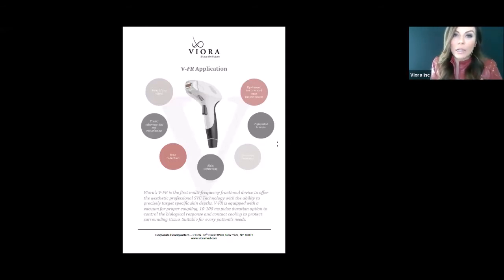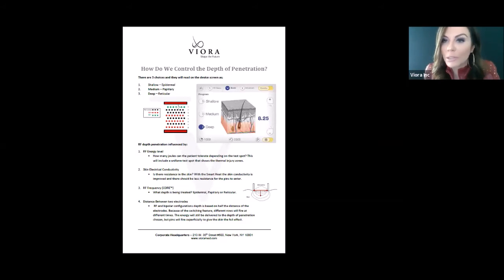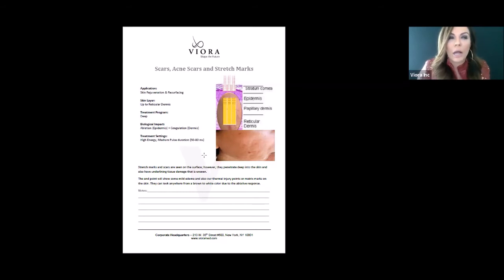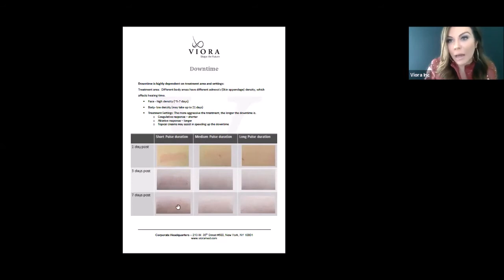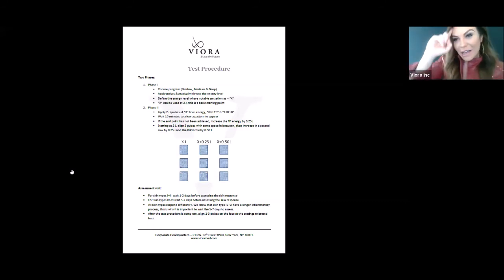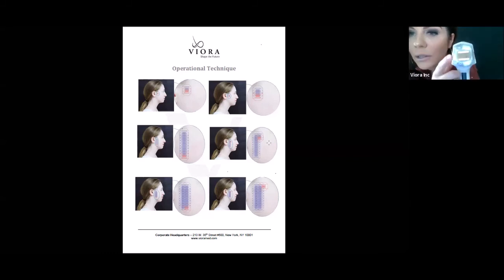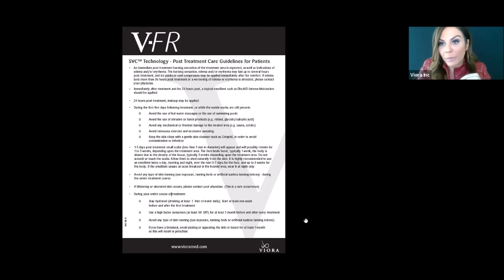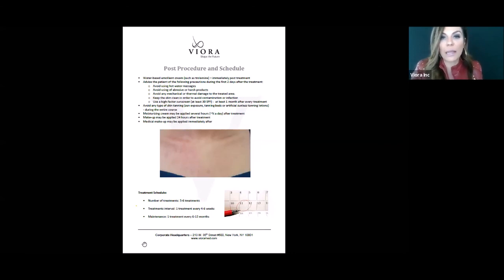V-FR - Didactic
Workbook theory and protocols for Viora's V-FR.
V-FR Handpiece – the second generation of fractional RF technology. Fractional RF treatments with Viora’s proprietary SVC™ Technology allow for safer, more comfortable treatments for advanced skin solutions.